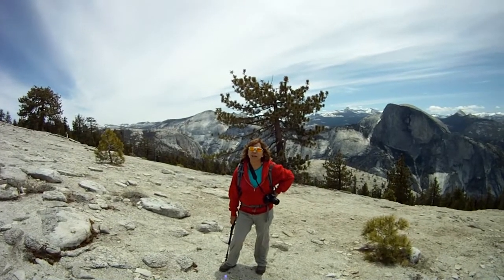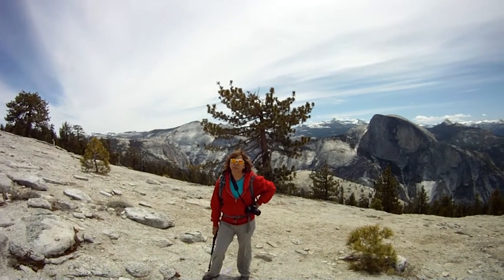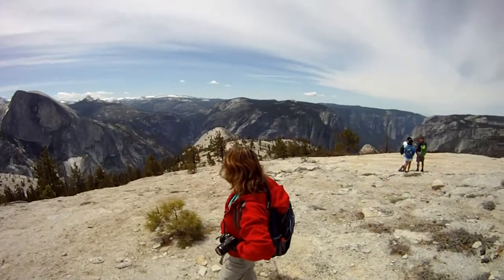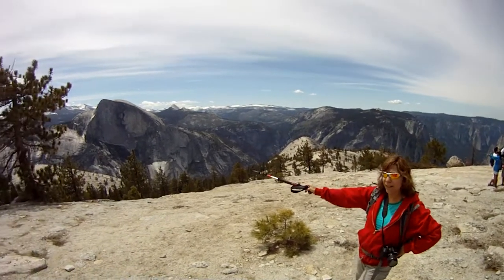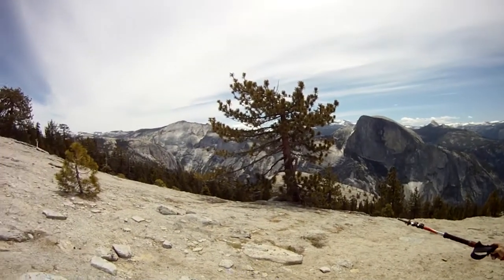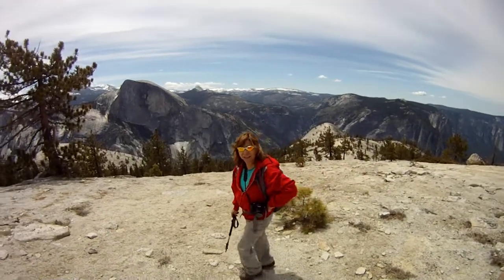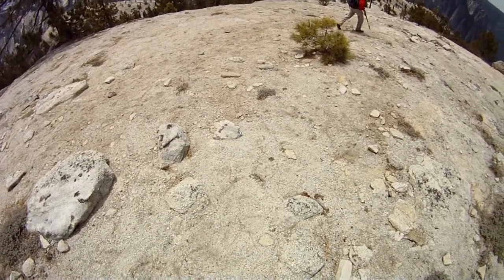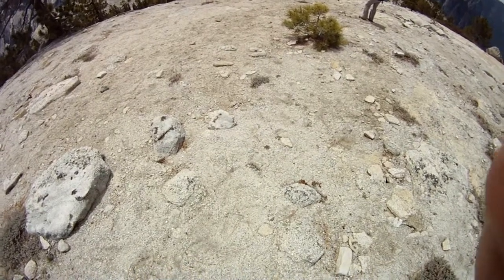Top of North Dome in Yosemite National Park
This was a windy day and very cold, but we made it to the top of North Dome and saw what Half Dome looks like from the other side! The audio is kinda shot because of the wind.